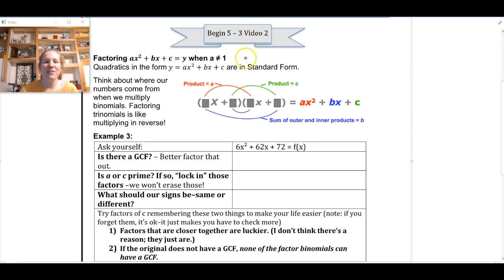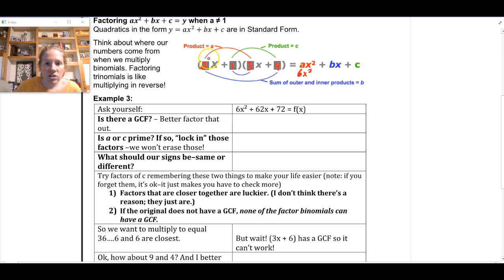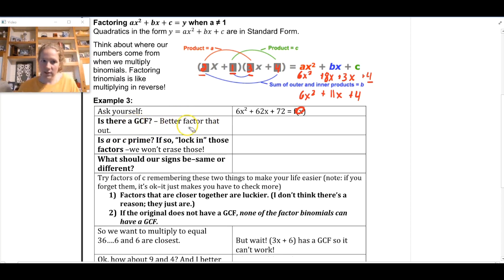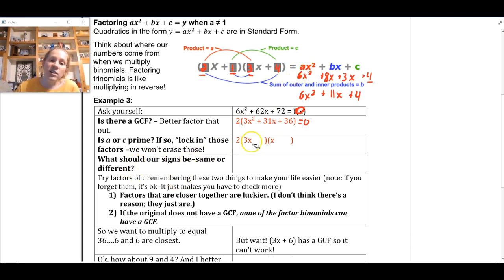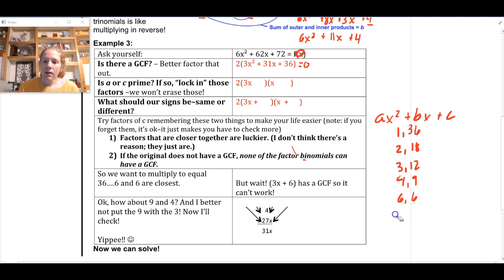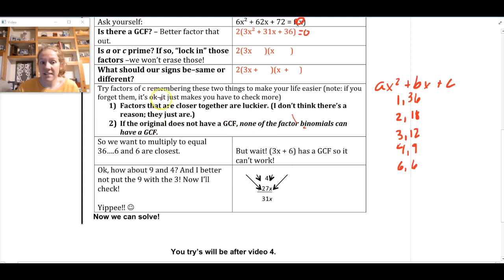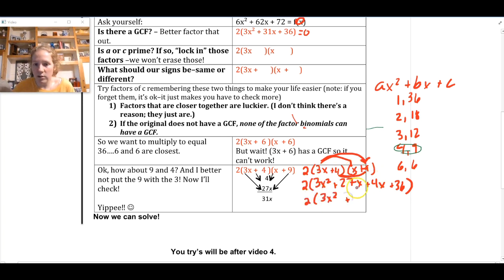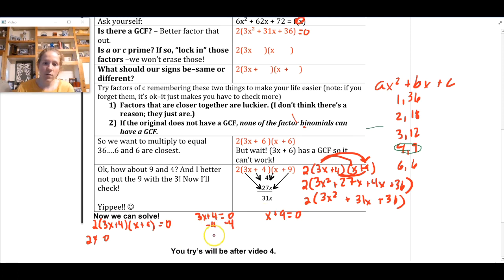5-3 Video 2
When a is not 1